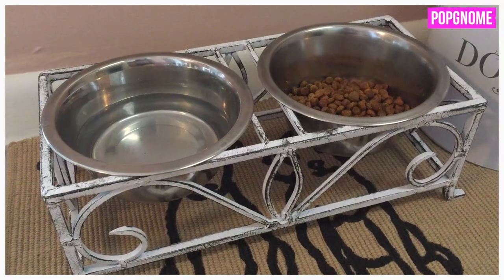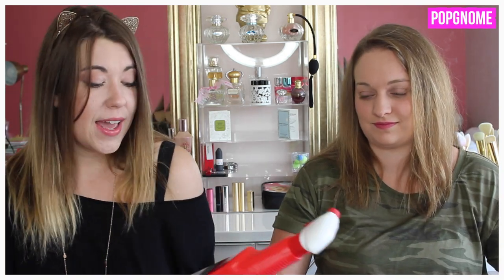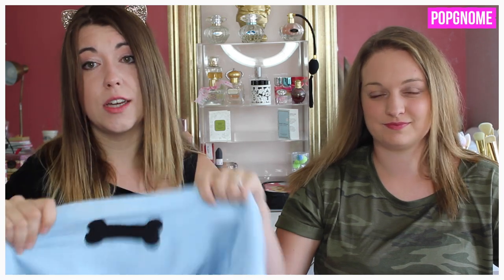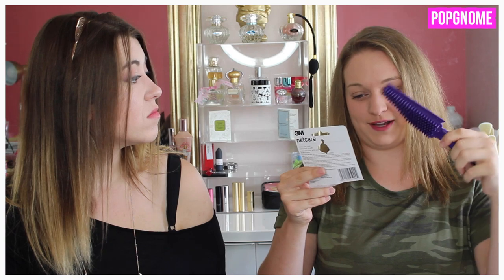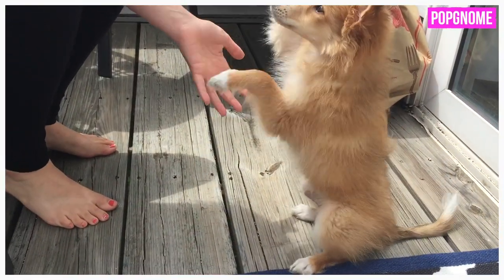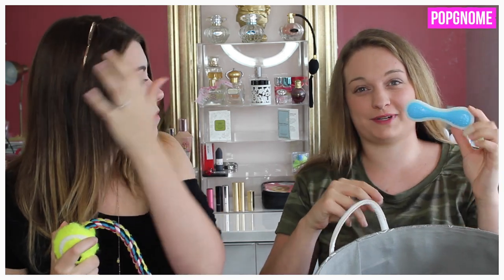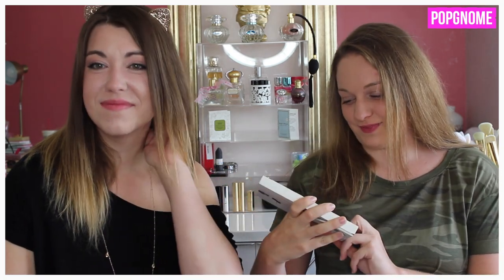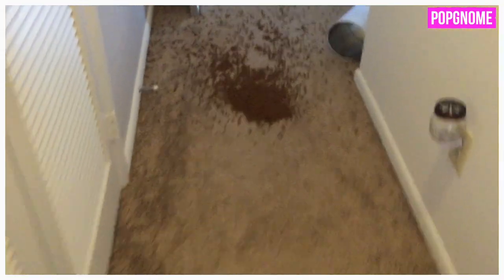Meet Olive + Huge Puppy Haul !!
♡ GNOMIES!! Meet Olive!! He is a Poshie and is three months old!
He is the new addition to the gnomiefamily !!

We also have a new background? Like it? Please bare with us, we are still trying to find the perfect place to film, so there may be some changes!

We show YOU some great essentials you will need if you want to welcome a puppy into your home!

If YOU want to see a Colour Pop review and haul, THUMBS UP this vid!

♡Follow our good friend, NyAsia!!
@ Neyonce 24 !